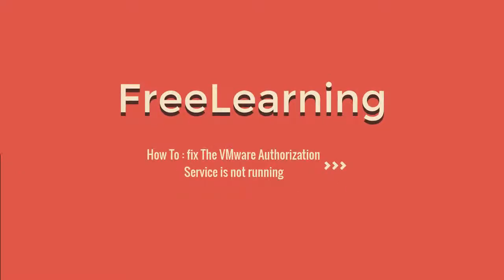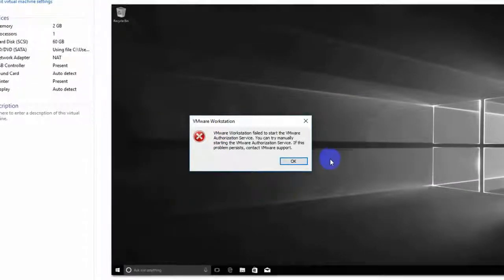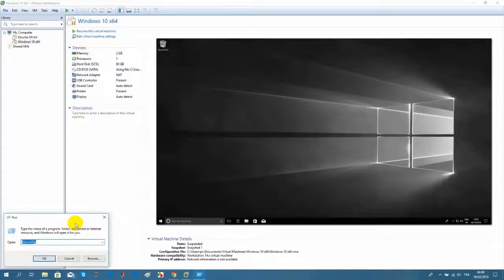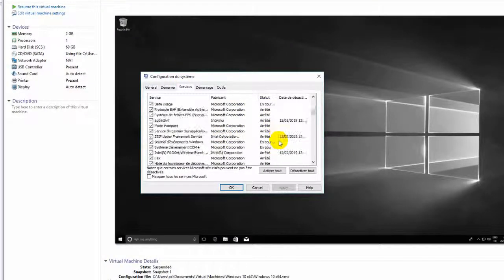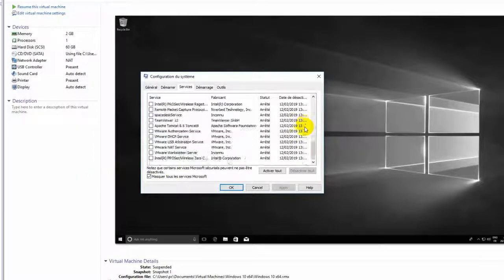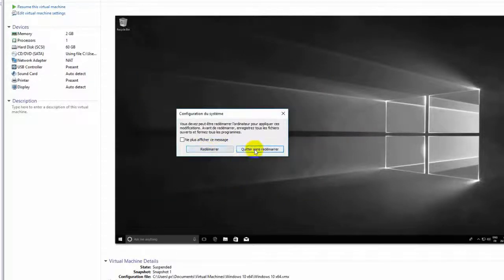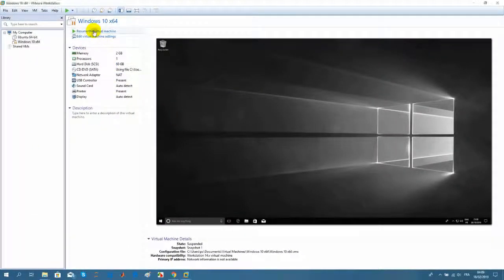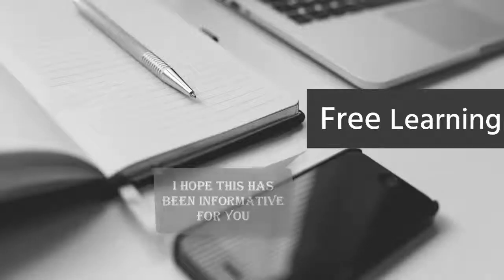How To : fix The VMware Authorization Service is not running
This Video Will Show You How To Fix The VMware Authorization Service is not running .